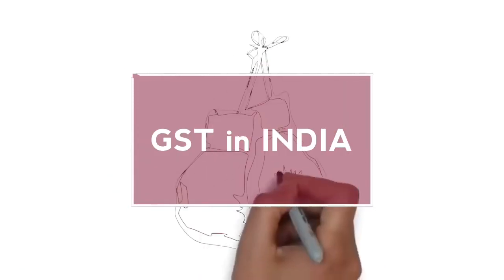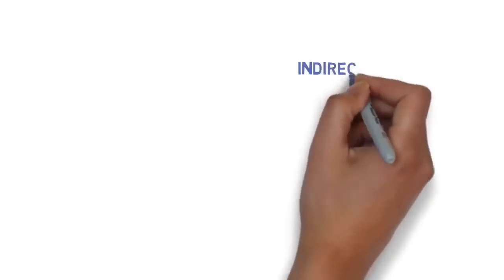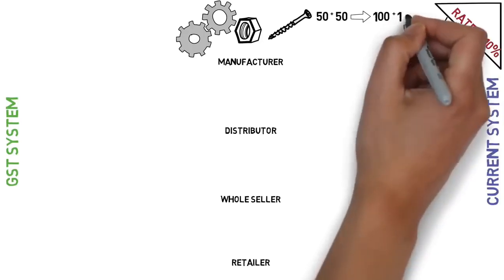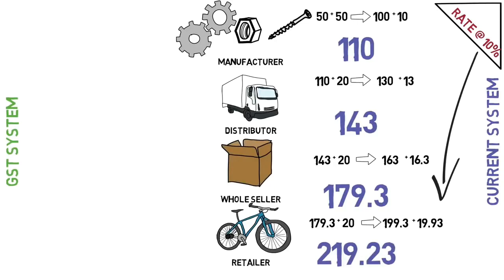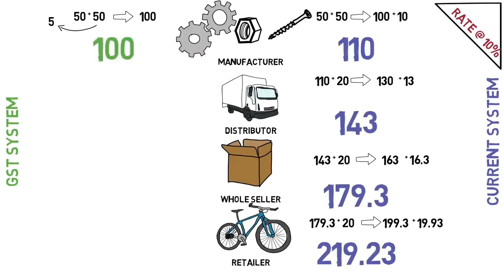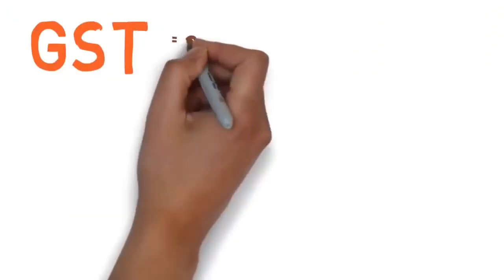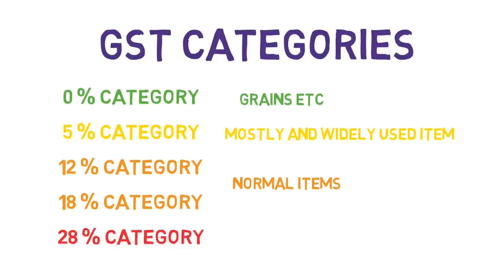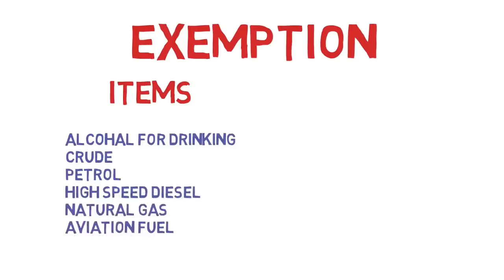What is GST | Goods And Services Tax (GST) | One Nation, One TAX | GST Applicable From 1st July 2017